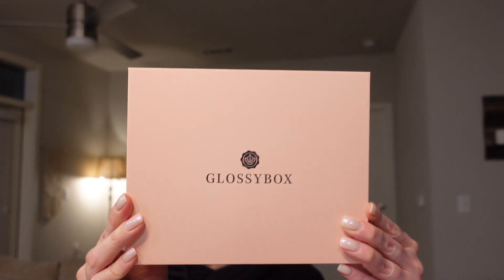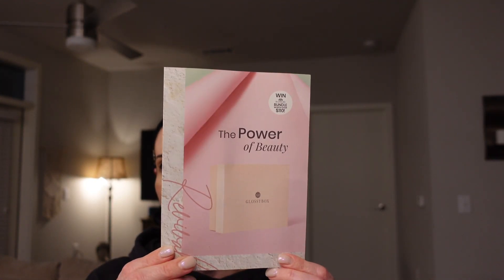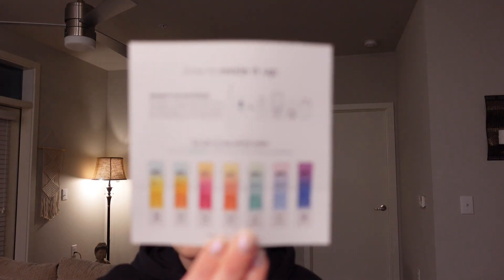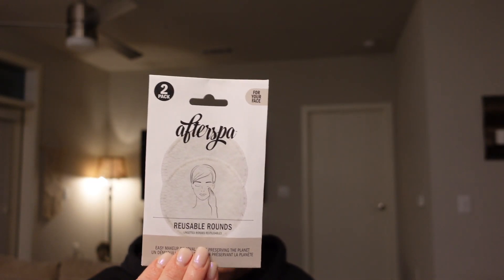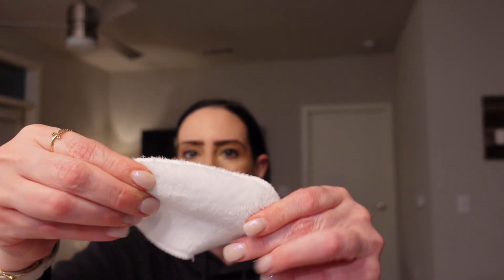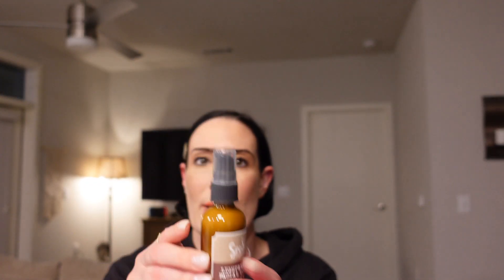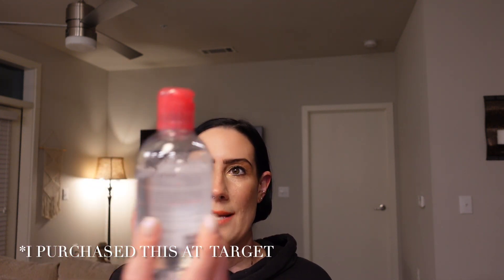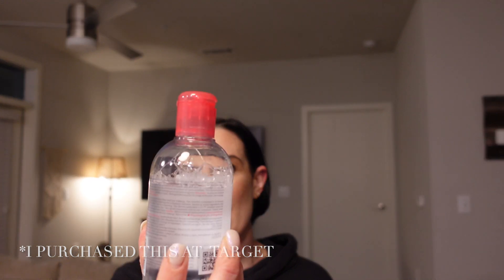GLOSSYBOX MYSTERY BOX | WASTE OF MONEY? | JANUARY 2023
Hi Friends!
Today we are unboxing the Glossybox mystery box for January 2023. This does retail at $10 and it is still available. It does feature skincare, haircare, or beauty items. Check out the video to see a sneak peak of what kind of products you could receive in your mystery box.

     Jackie Catalano
     500 E Whitestone Blvd

My opinions are 100% my own. I DID NOT receive these products for review. I do pay for this subscription with my own money. I DO NOT receive any commissions if you use any of my links.